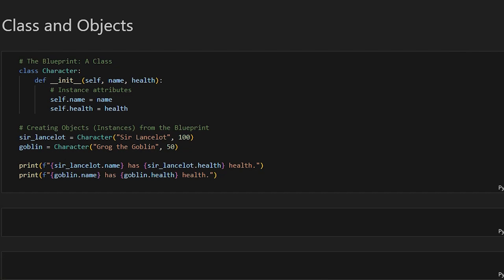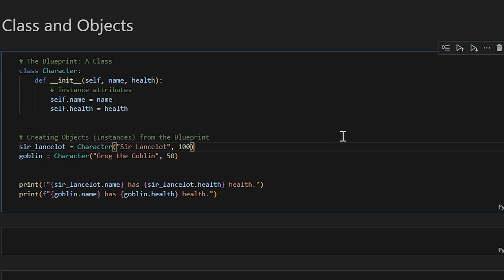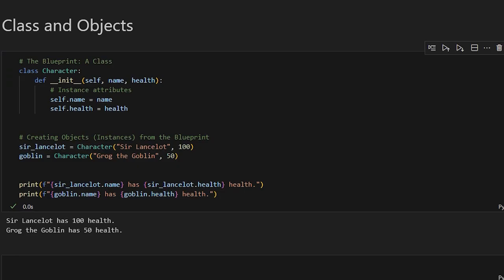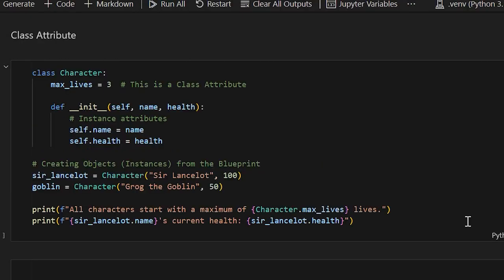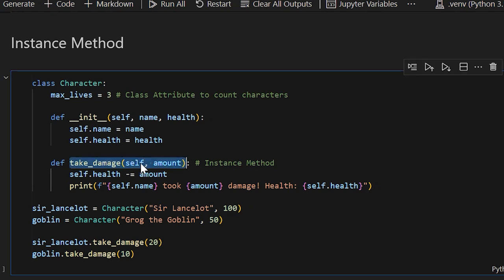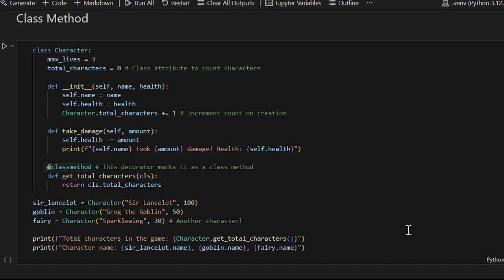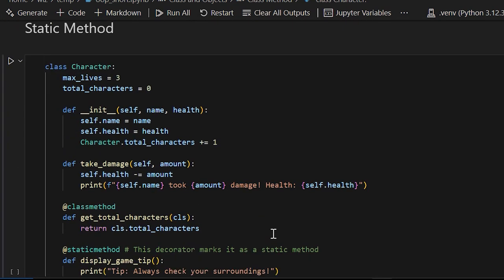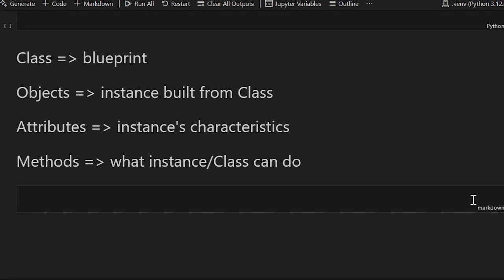Ep#15: Object-Oriented in Python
📌Timestamp:
⏰ 00:00 🚀 Intro
⏰ 01:00 🤖 xx
⏰ 02:00 🧠 xx
⏰ 04:00 💡 xx
⏰ 07:00 ⚙️ xx
⏰ 00:00 🧑‍🔧
⏰ 00:00 🎯 แบบฝึกหัดท้ายบท
⏰ 00:00 ✅
⏰ 00:00 🧰